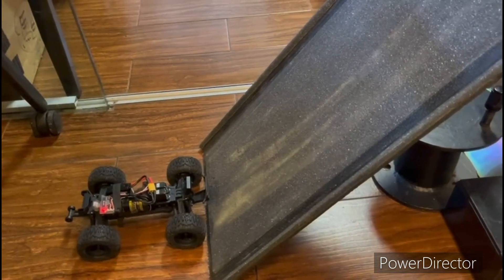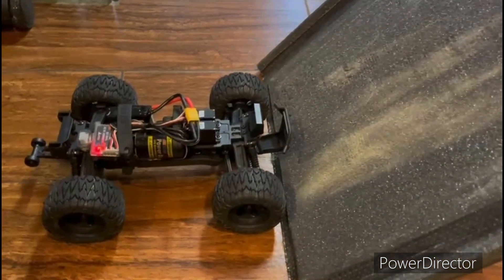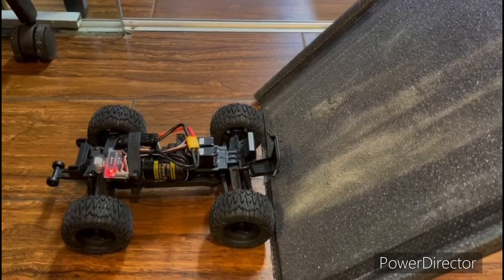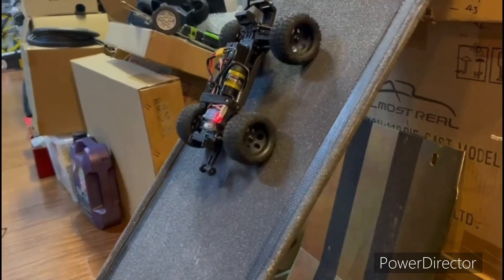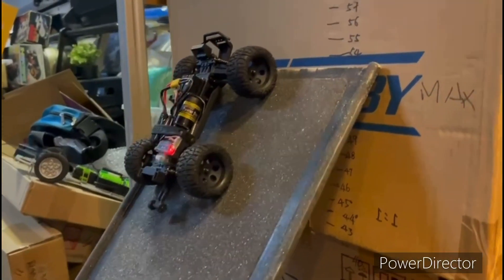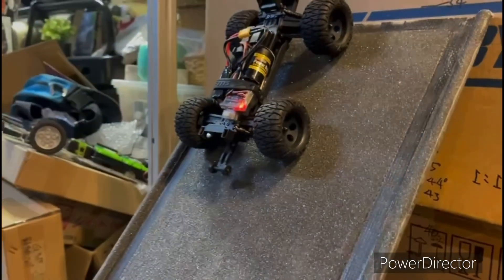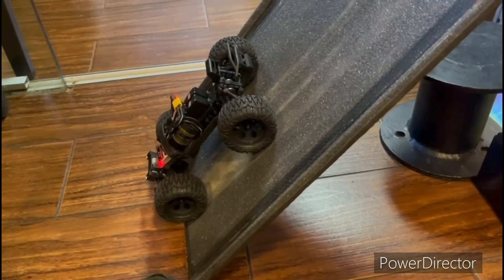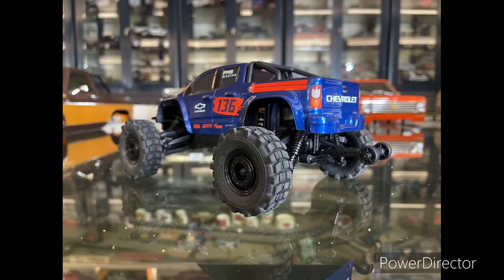1/24 FMT24 Hi speed chassis use low speed climbing 53.5 Deg near 119%